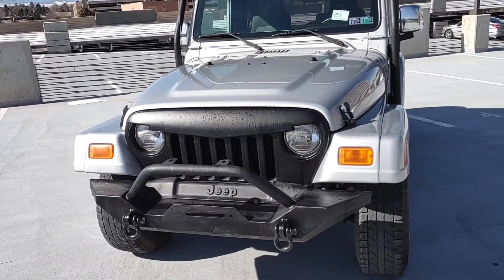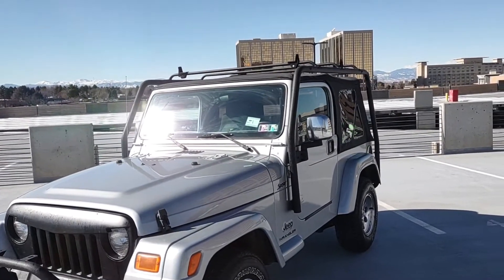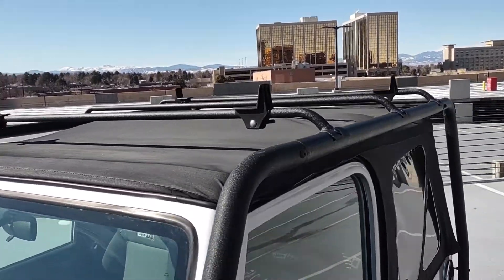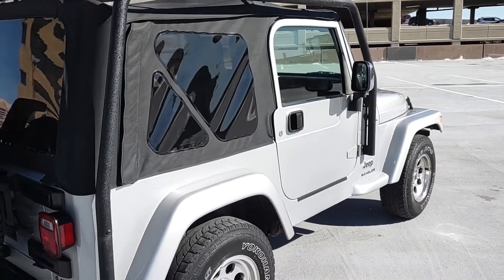2006 Jeep Wrangler X 4x4